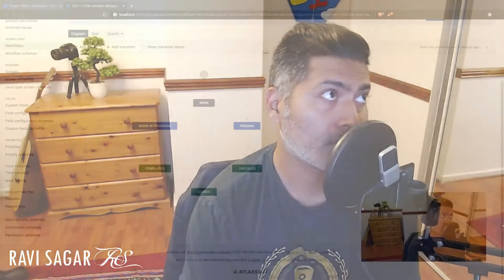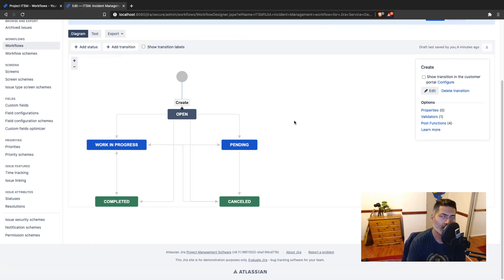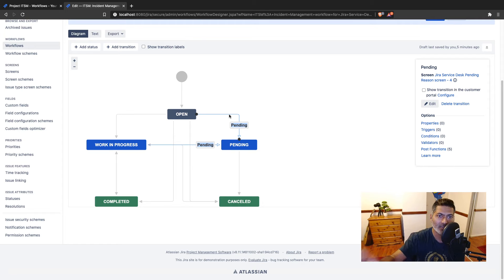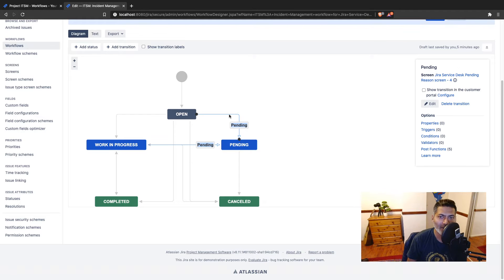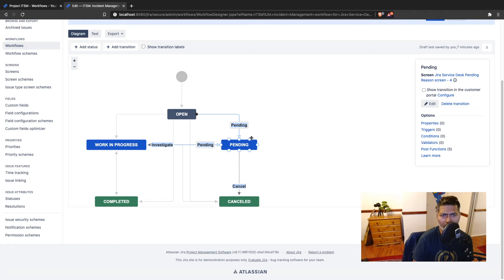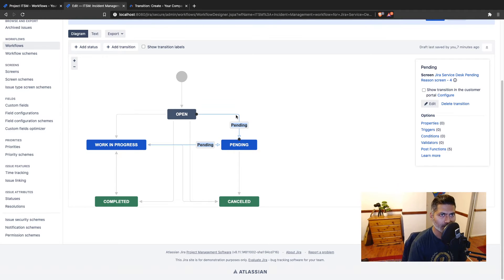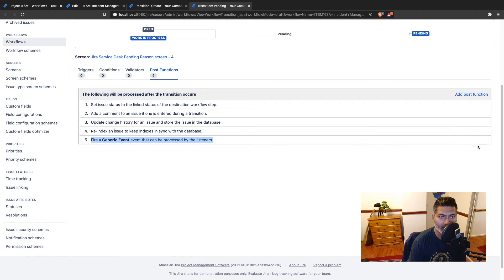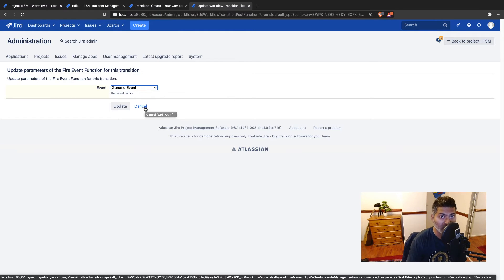Jira Admin - Initial transition and essential post functions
Want to master Jira Workflows? Let us learn what is an initial transition, how they are different from other transitions and also let us take a look at essential post functions.

1. Jira Quick Start Guide (Book)
3. Jira 7 Guide for Administrators and Developers (Video course)
4. Jira 7 Essentials (Video course)

5. Google Apps Script tutorials

Social